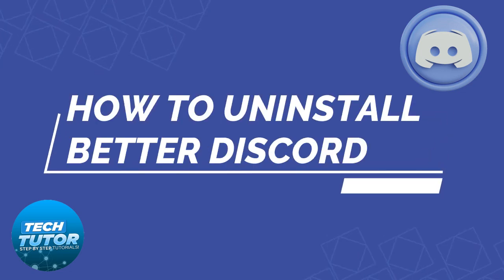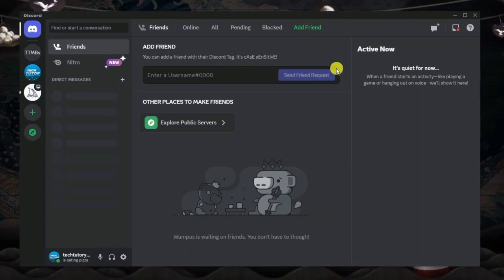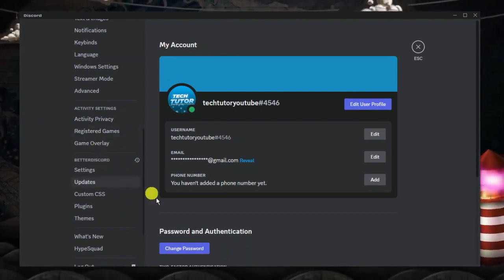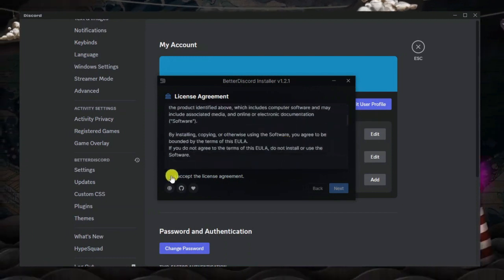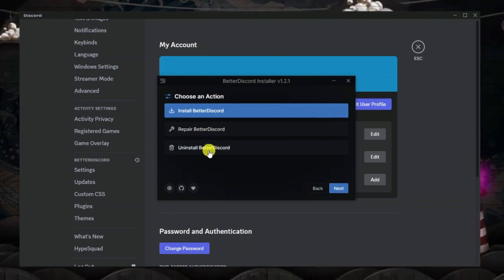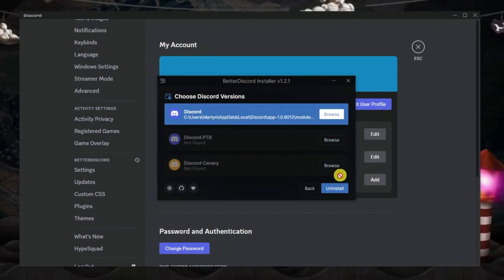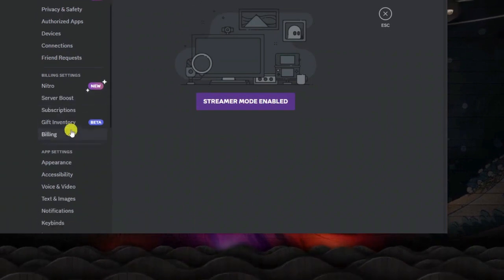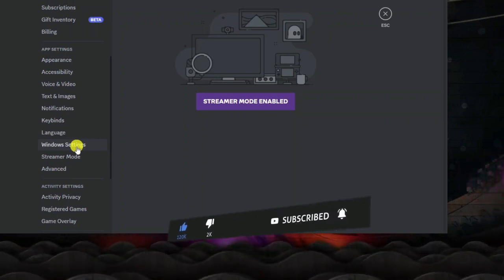How To Uninstall Better Discord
Are you looking to uninstall Better Discord from your system? In this video, we'll walk you through a simple, step-by-step process to remove Better Discord completely and safely. Whether you're experiencing issues or simply want to revert to the original Discord app, this tutorial has got you covered.

 ✨Recommended VPN: ✨

Thanks!